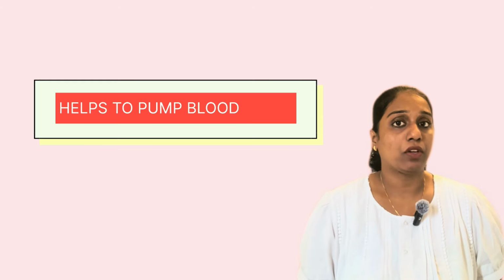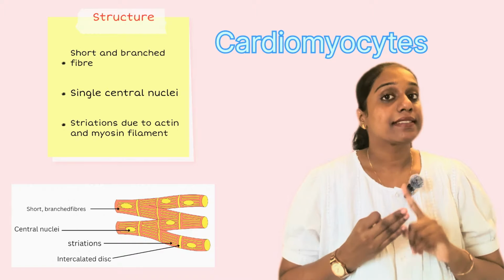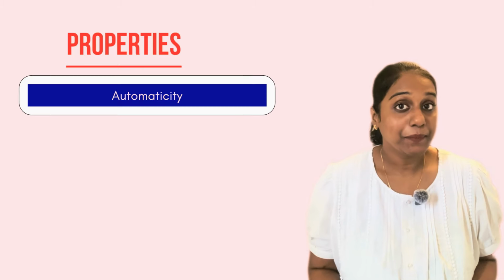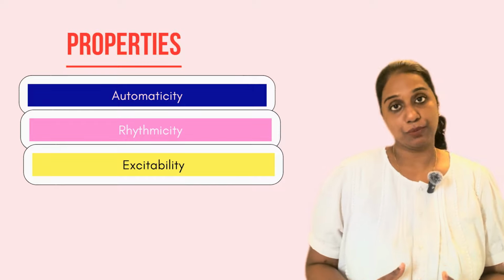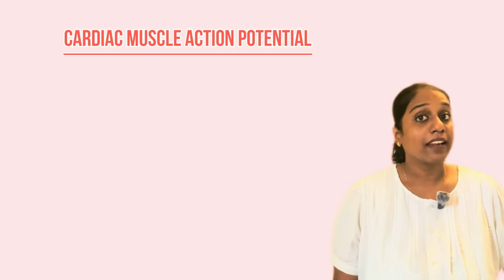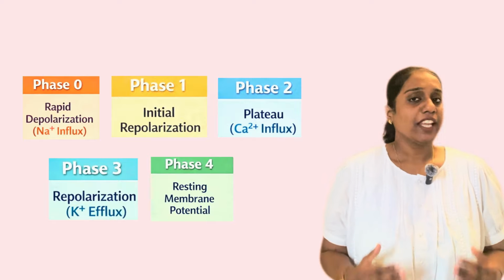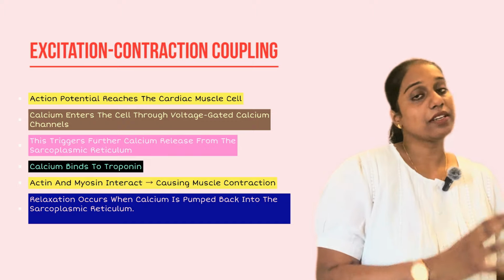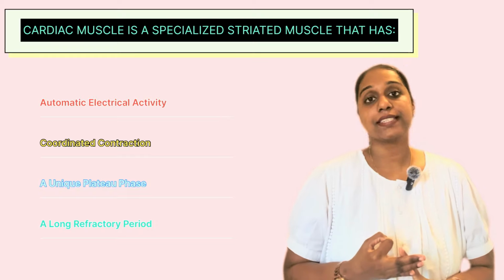“What makes cardiac muscle different from every other muscle in your body?”